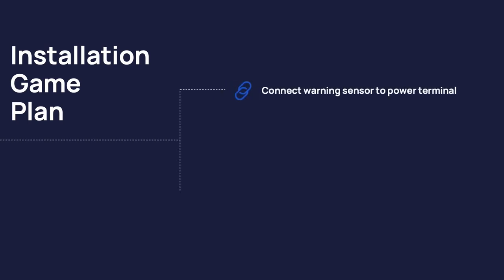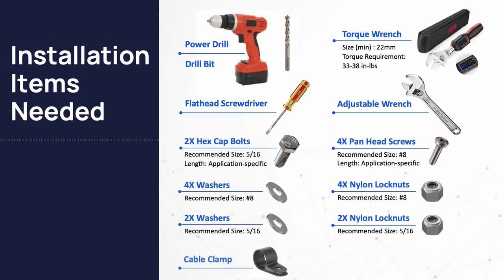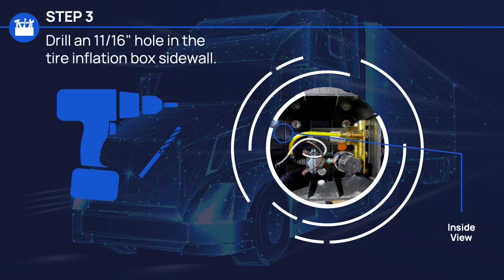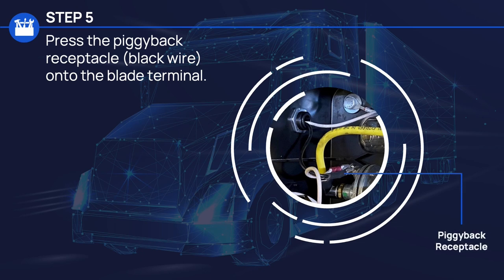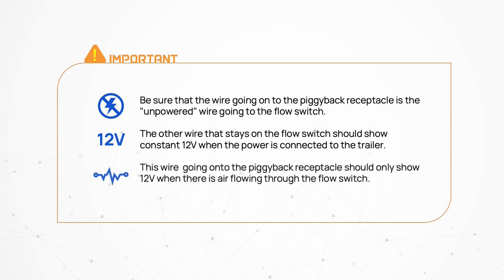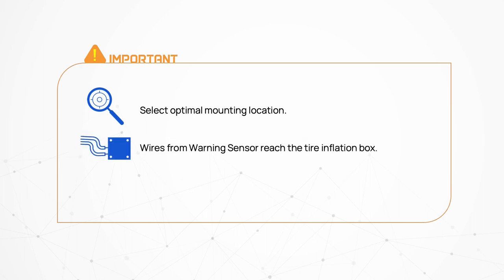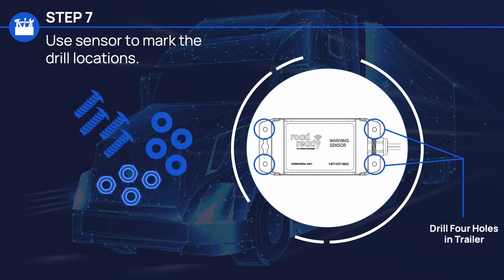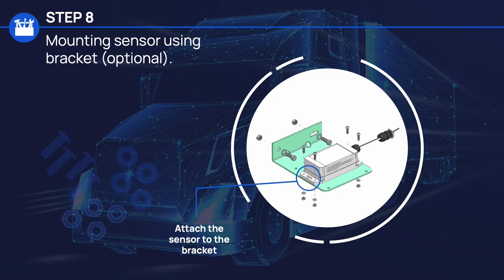Installation Guide for Flatbeds | Tire Inflation Warning Sensor | Road Ready Advanced Telematics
Watch this instructional video for step-by-step install directions of the Road Ready Tire Inflation Warning Sensor on a flatbed.

Road Ready, a Clarience Technologies brand, is a vertically integrated advanced telematics and smart fleet solutions SaaS provider based in Southfield, Michigan. Road Ready offers custom telematics solutions to help fleets manage, optimize, and maximize their assets. Coupled with an expansive network of premier integration partners, customers can do more through a single interface, Road Ready continues to implement groundbreaking research and development to make impactful contributions to the transportation industry.